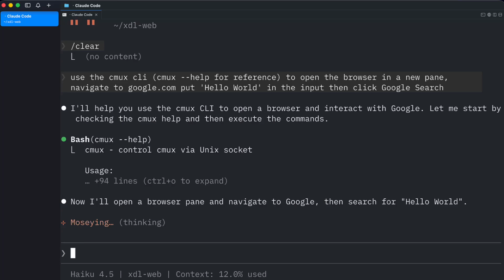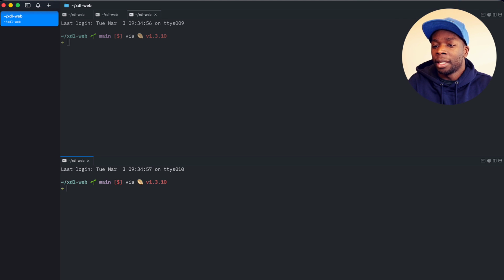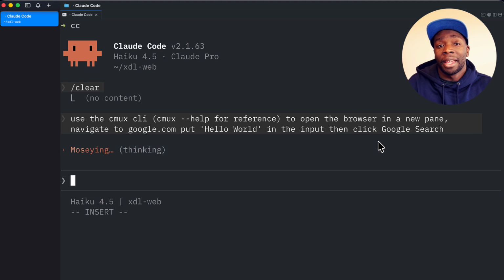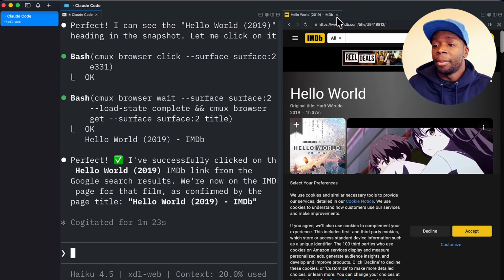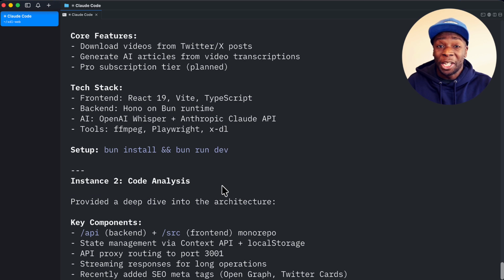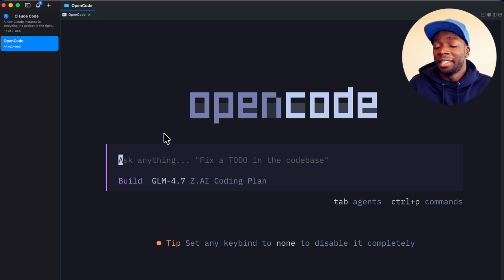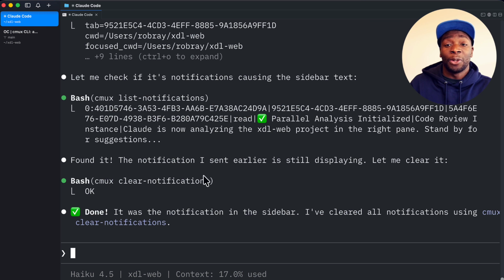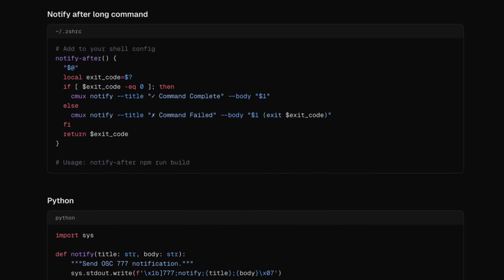Claude Code + CMUX: The Ultimate AI Coding Terminal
Cmux is a revolutionary terminal by Lawrence Chen, built specifically for AI coding agents that gives them the power to control browsers, spawn subagents in split panes, send notifications, and manage workflows through a simple CLI or the socket API. Unlike Warp or WezTerm, CMUX is a native macOS app built on libghostty and bonsplit that integrates seamlessly with Claude Code hooks and skills, letting your AI agents work side-by-side with web browsers, track test progress in sidebars, and coordinate multiple subagents across workspaces, all without the overhead of Electron apps. Whether you're using Claude Code or another agent harness, CMUX transforms how your AI assistants interact with your development environment.

📌 Chapters:
0:00 Intro
0:25 What is Cmux
0:42 Going through examples with Cmux
1:33 Agent controlling browser with Cmux
2:27 Cmux split pane with subagents
3:25 Cmux for agent notifications
5:00 Other Cmux features
5:31 Final thoughts